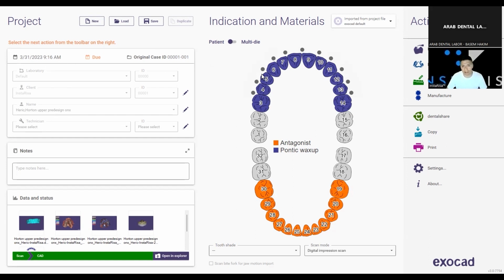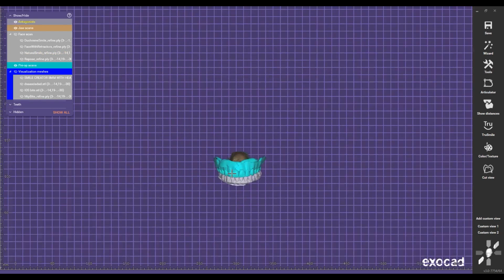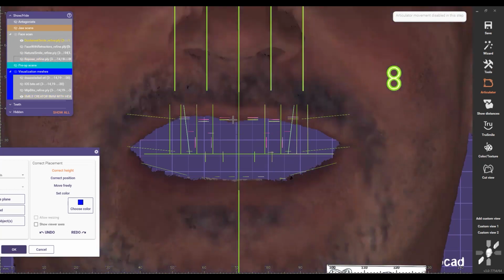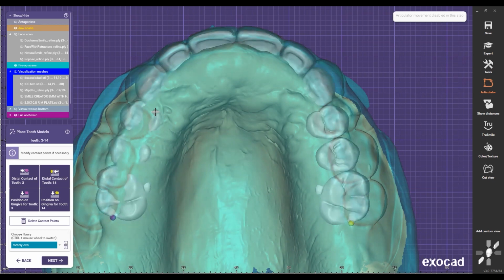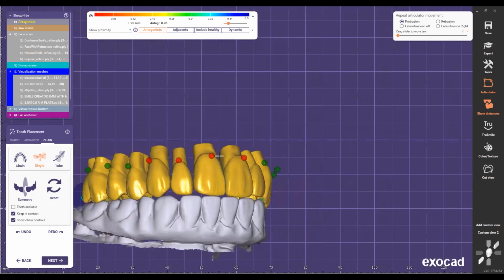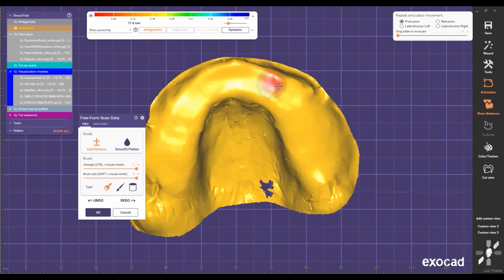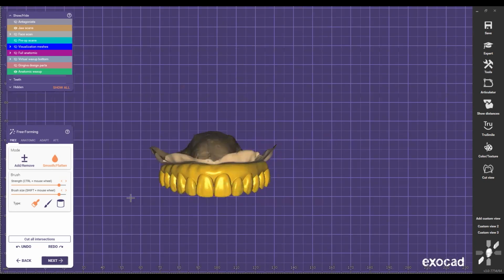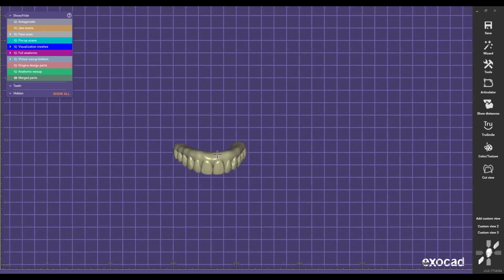All ON X Exocad Face Scan 3D Smile Design setup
Fernando Polanco explain in details the technique and tricks to design 3D Smile design Setup full arch rehabilitation